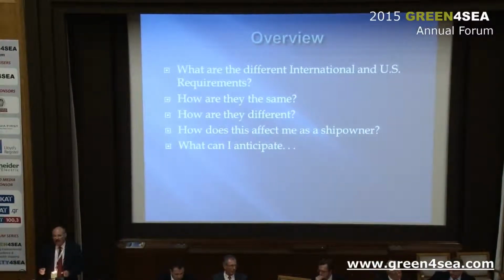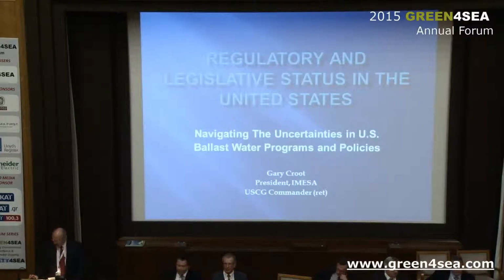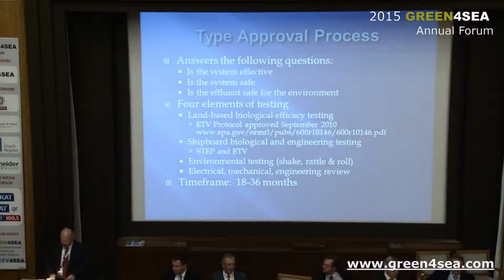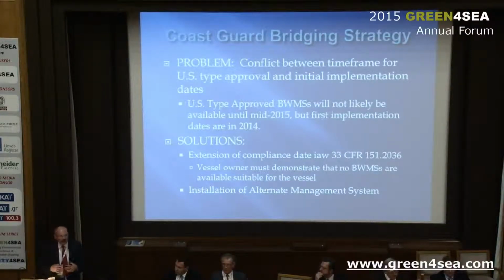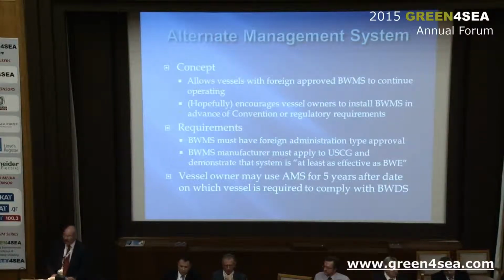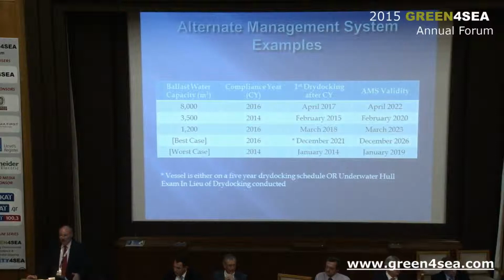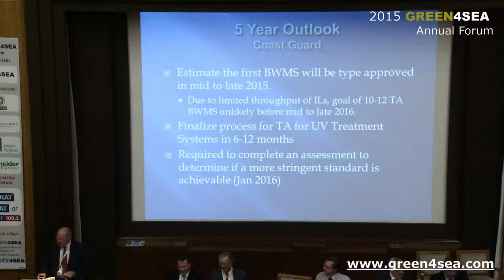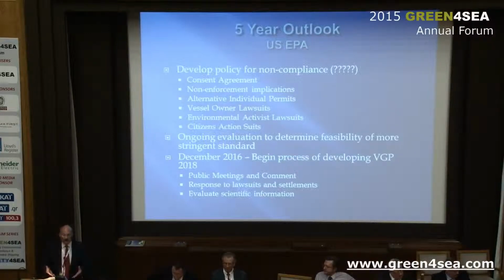2015 GREEN4SEA Forum – Gary Croot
Gary Croot, IMESA, analysed the regulatory and legislative status in the US of BWM and how affect shipowners during the 2015 GREEN4SEA Forum.

The 2015 GREEN4SEA Forum, a PRO BONO event, successfully concluded on Wednesday 22nd of April 2015 in Eugenides Foundation Athens attracting 950 delegates from 25 countries representing a total of 450 organizations.

Other sponsors include:  ABS, American P&I Club, Chart Industries, DNV GL Maritime, Dorian LPG, Drew Marine, Du Pont/BELCO, ECOSPRAY Technologies, Kyklades Maritime Corporation, Nakashima Propellers, NAPA, Poseidon Med, SKF Marine, SQEACADEMY, SQEMARINE, Transmar Shipping, Trojan Marinex, UK P&I Club, VAF Instruments, Wartsila and Yara Marine Technology.

The event supported by Chios Marine Club, ECOMASYN, ECSA, EENMA, EΛΙΝΤ, Green Award Foundation, HEMEXPO, INTERTANKO, MARTECMA, NAMEPA, QACE, WIMA and WISTA.